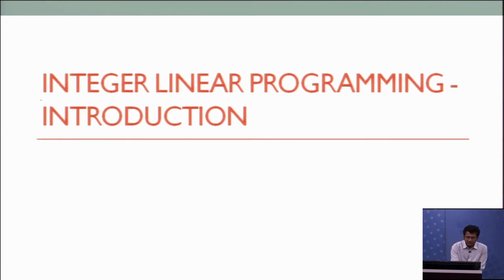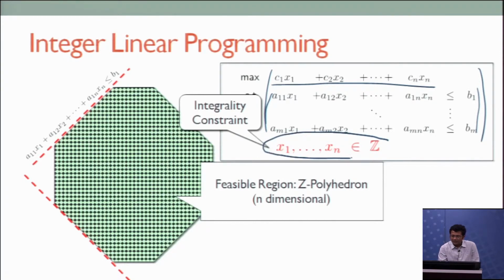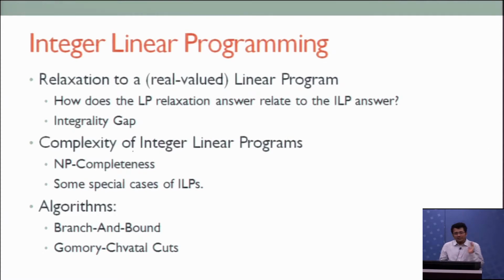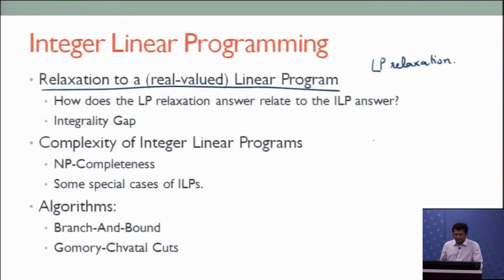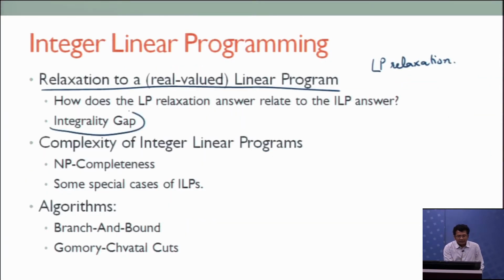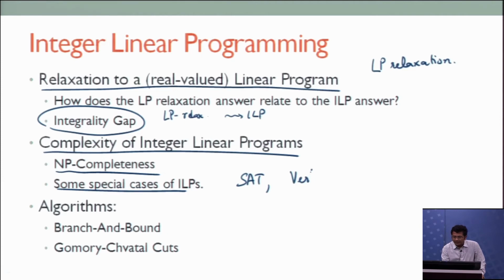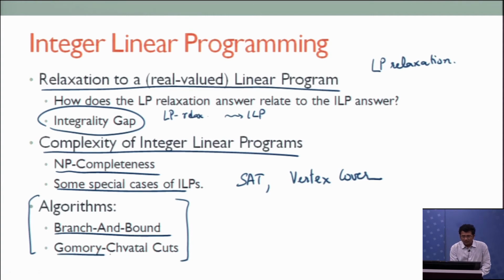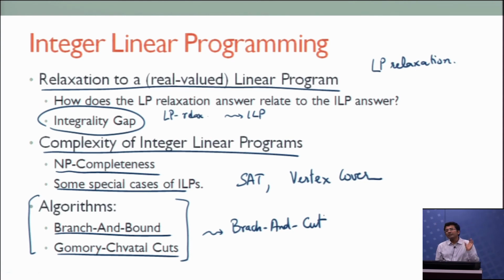v1 intro to ILPs